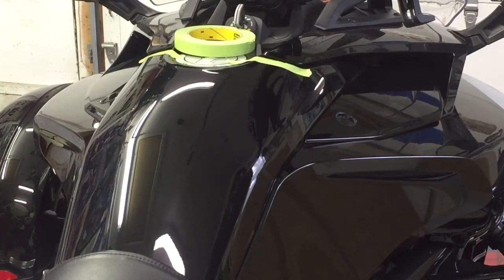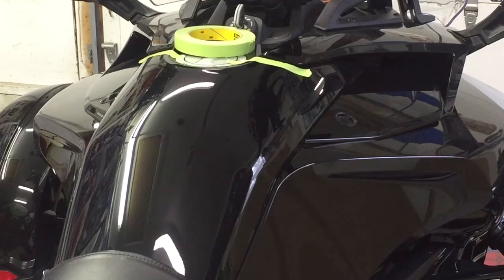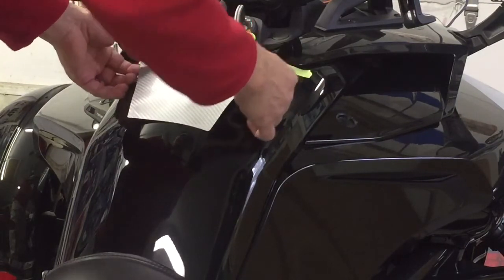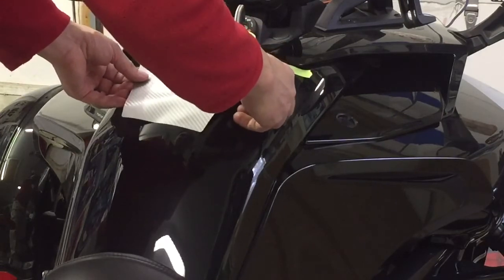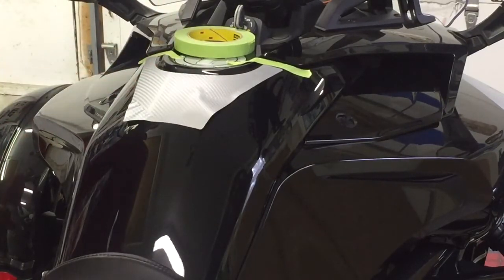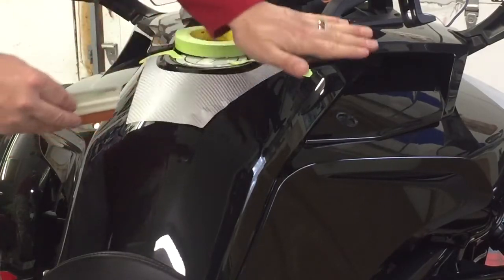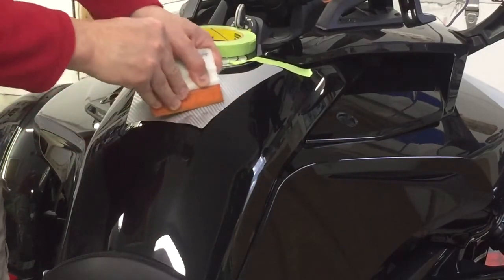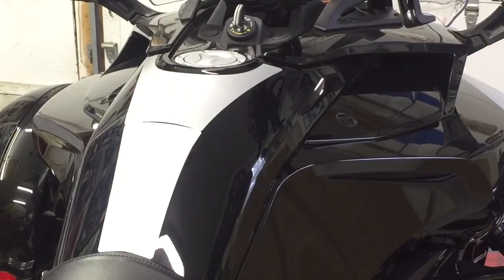Can-am Spyder F3 2 piece tank protector installation techniques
In this video we demonstrate how to apply any of our 2 piece tank protectors that are made out of our cast vinyl products. In the video we are using our cast Textured Carbon Fiber Silver material. We show you simple dry application techniques that will help you be successful when applying our 2 piece BRP Can-am Spyder F3 tank protector kits. (This does not apply to our domed 3D dash kit material)  See our full line of Can-am Spyder products at WrapMySpyder.com